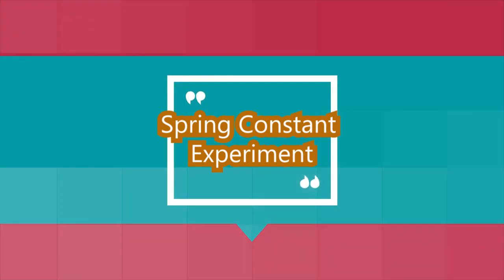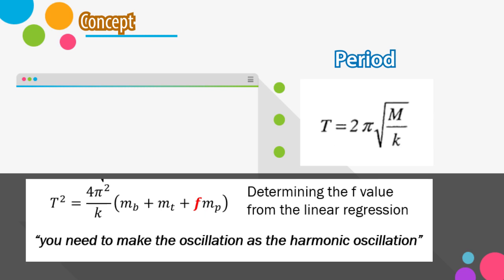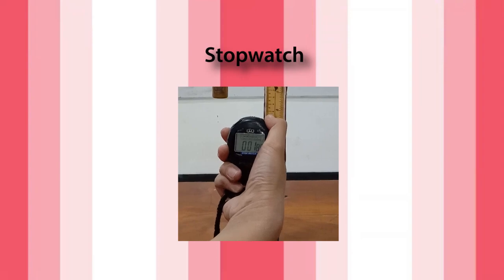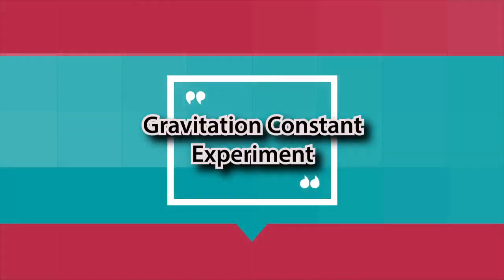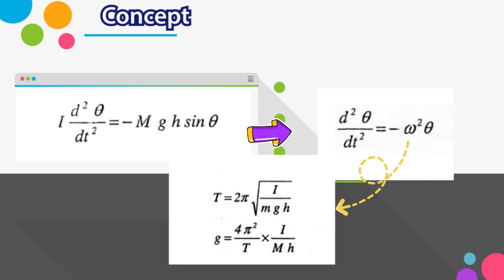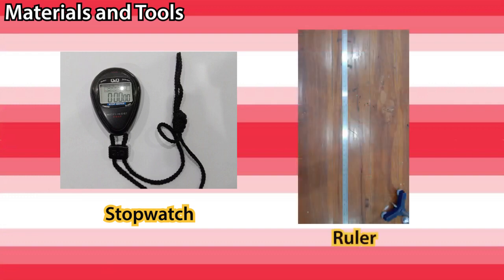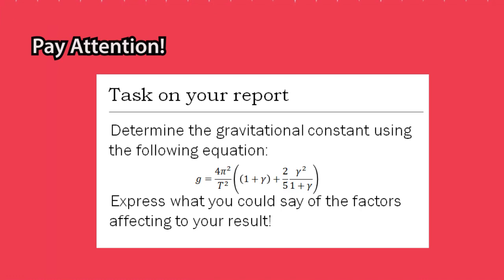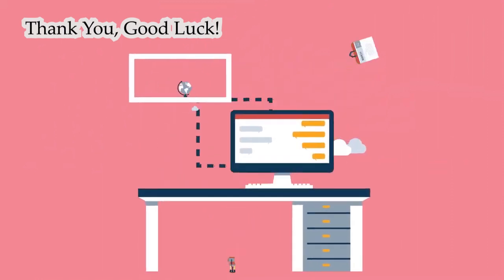Experiment 2 : Spring and Gravitational Constant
This video is the 2nd experiment for fundamental physics experiment in Universitas Airlangga, Surabaya, Indonesia.
On this video, you are going to see how to determine spring and gravitational constant using spring and borda pendulum oscillatory system . You could develop the basic concepts behind them and it is supposed to help a new students to understand how the experiments are performed during the covid 19 outbreak. Enjoy the videos and good luck for your study...